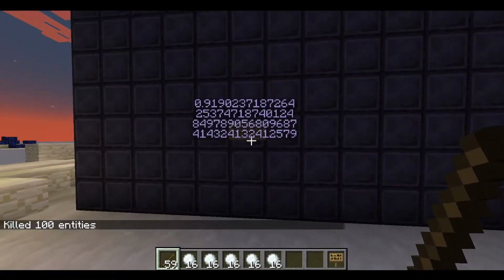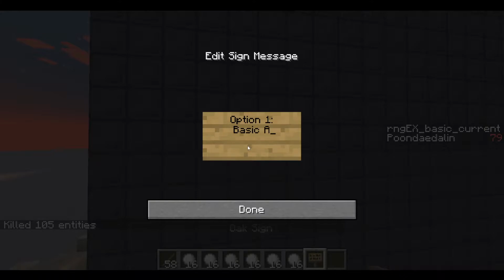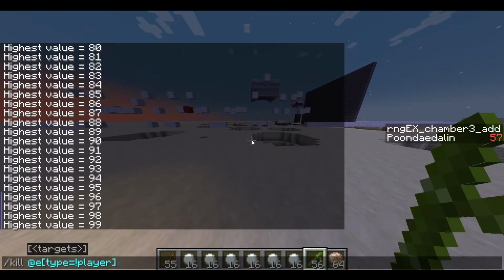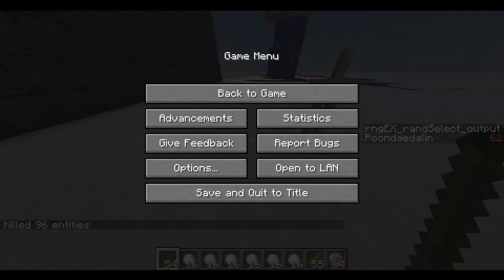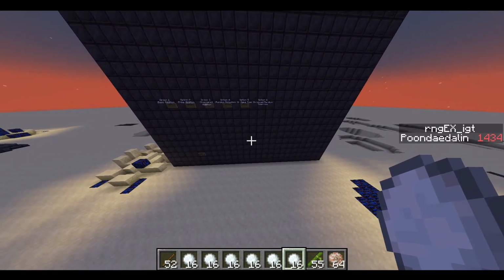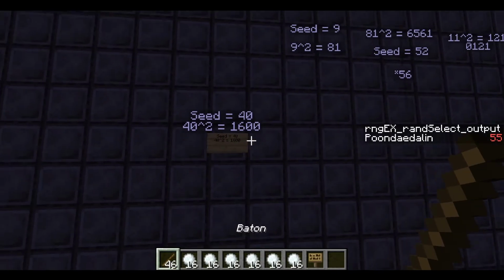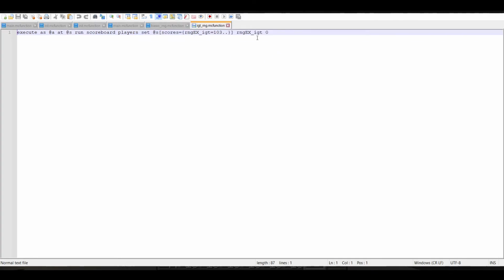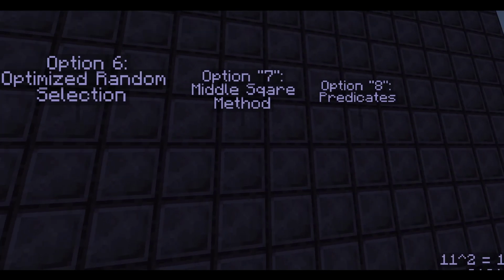Datapack Explanation: Random Number Generation!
I've been mulling over this one for a while, but it's finally done!

The graph is not included in the zip file, unfortunately. It partially runs on scoreboards that are bound to the pseudo-boss datapack, since I originally made it for debugging purposes.